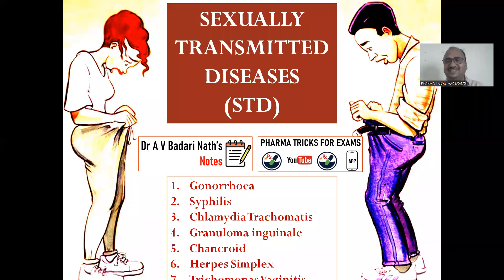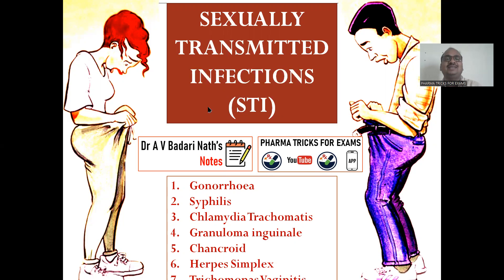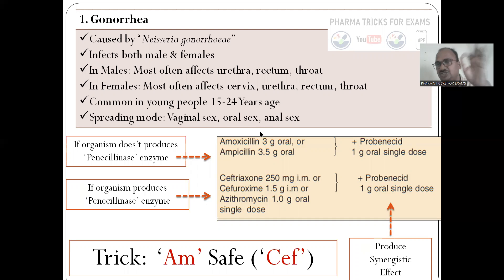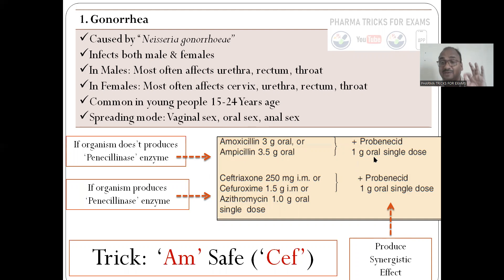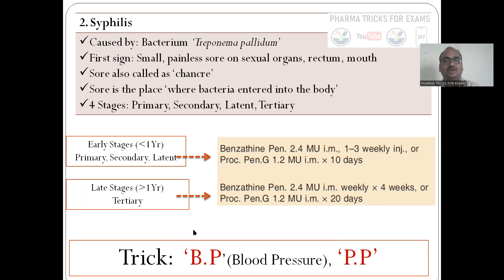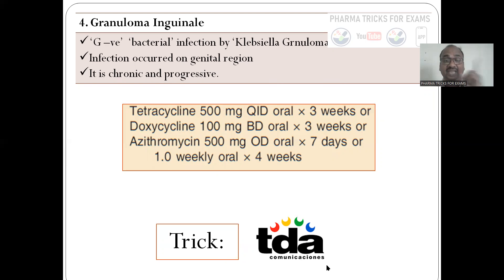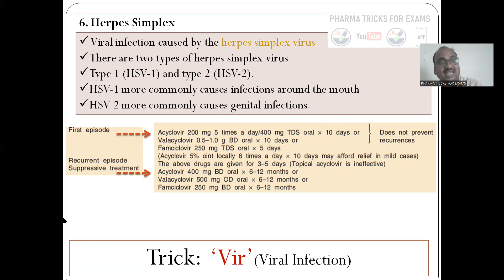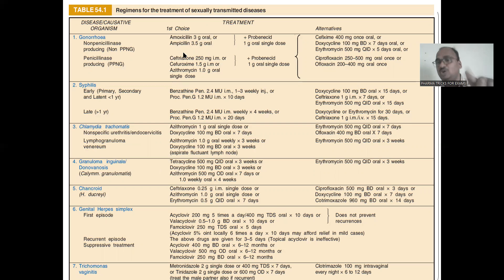Sexually Transmitted Diseases (STD)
Gonorrhoea, syphilis, Chlamydia trachomatis, granuloma inguinale, chancroid, genital herpes simplex, Trichomonas vaginitis, STD, DTI, Sexually transmitted diseases, Sexually traxmitted infections, treatment, medicines, dosage regimen,